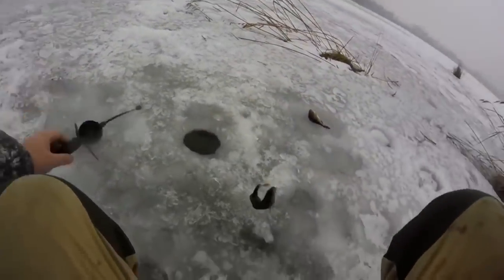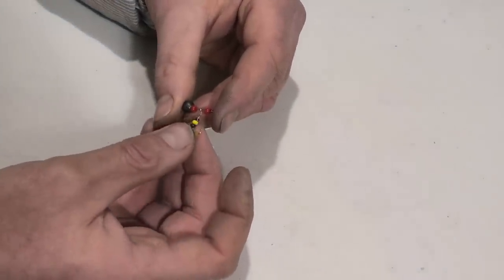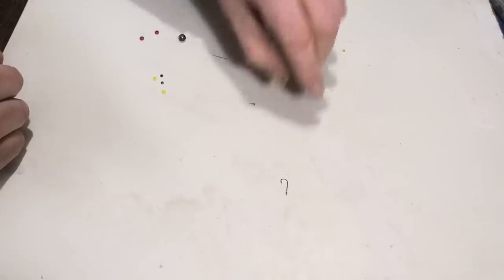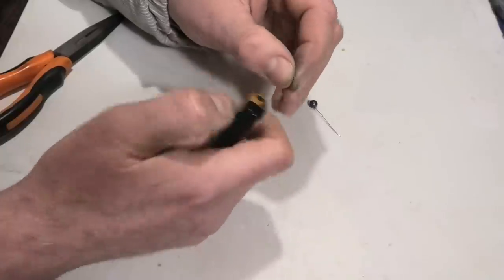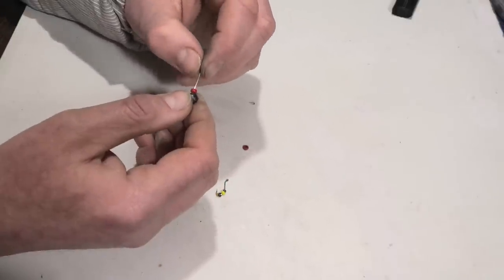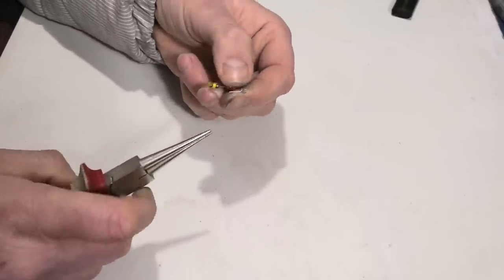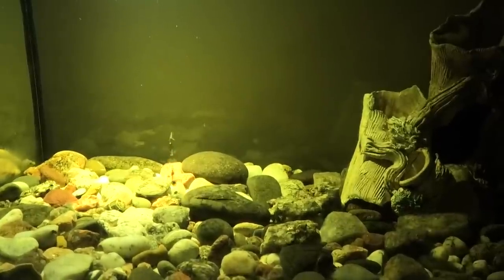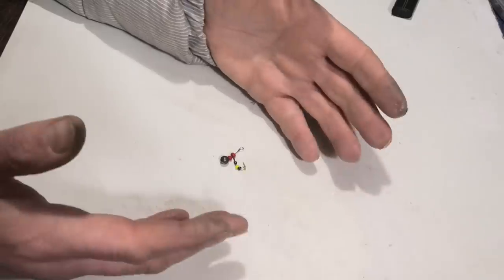Эта оснастка выручит в глухозимье. Ни один рыбак не уйдет без рыбы гарантирую на 100%.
Братья рыболовы в этом видео я хочу поделится с вами очень простой и интересной снастью для ловли окуня в глухозимье.
Приветствую вас братья рыболовы на моем канале "На рыбалку с мопсом", этот канал о рыбалке, приманках для рыбалки и прикормках для рыбы , самодельных уловистых снастях и наживках для ловли рыбы которые я делаю самостоятельно своими руками. Я люблю ездить на рыбалку как на хищную рыбу так и на мирную на карпа и карася, на толстолобика и амура, на щуку и судака. Особенно люблю ловить на свои самоделки, люблю экспериментировать с прикормками и насадками, наживками и снастями для рыбалки. Много интересных видео вы увидите как на природе так и с моей небольшой мастерской где я делаю уловистые блесна и вертушки, воблеры и джерки, силиконовые и поролоновые приманки,  самодельные снасти на карпа и белого амура, убийцы карася, снасти для ловли плотвы и леща, окуня и сома, щуки и судака. Рад вас видеть,  всем добра и Ни Хвоста  Ни Чешуи.
Как сделать самую уловистую снасть для ловли хищной рыбы! Какая снасть принесёт вам большой результат на рыбалке!